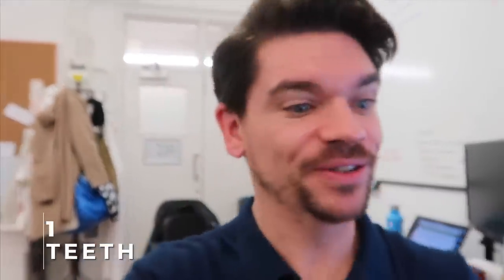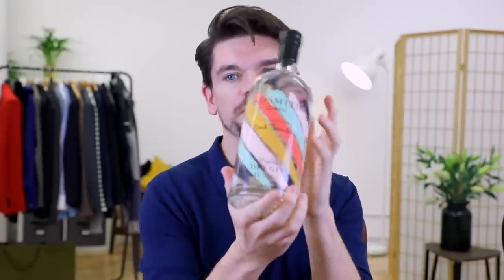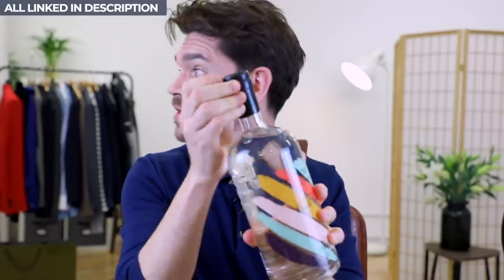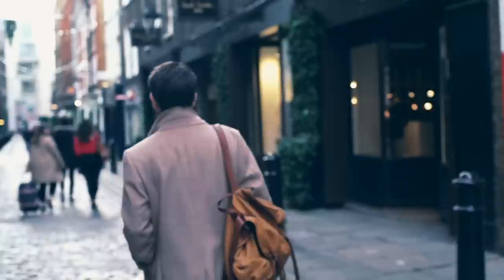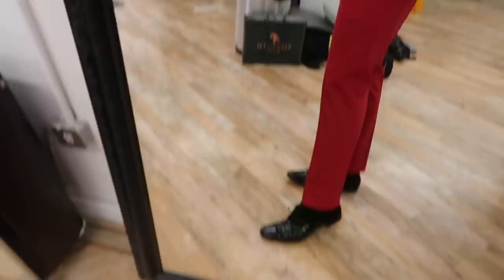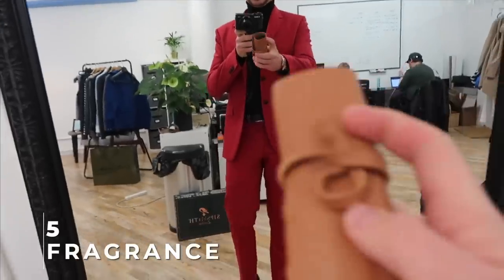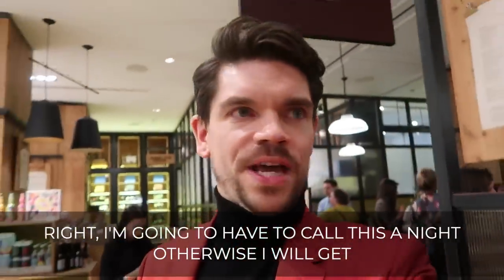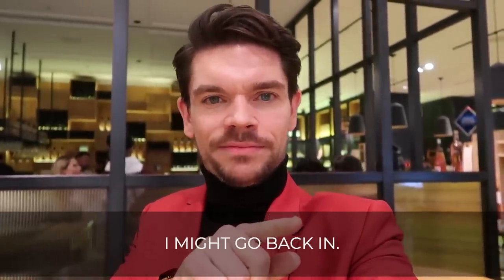Desk To Date Night In 5 Steps | Men’s Skin and Hair Routine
Desk to date night in 5 easy steps. My skin and hair routine to get me ready for an evening out. Check out their limited edition bottle with Paul Smith Read more about the partnership below.

We’ve all been there - you’re in a rush and you need to get out quickly. But your hair is a mess and your skin needs a little boost. These 5 steps will get you ready for a date night, dinner, event or evening out with your friends.

The collaboration between Sipsmith and Paul Smith is the perfect match. They are both pioneering British brands (and craftsmen!) at the top of their game, so it’s great to see the iconic Sipsmith London Dry Gin being ‘redressed’ in the Paul Smith Artist Stripe this season.

Come and follow me on...

PRODUCTION
Shot and edited - Adam at Purple Yam Productions.